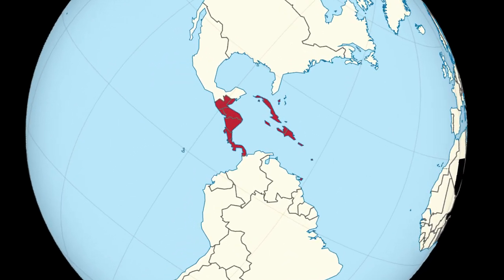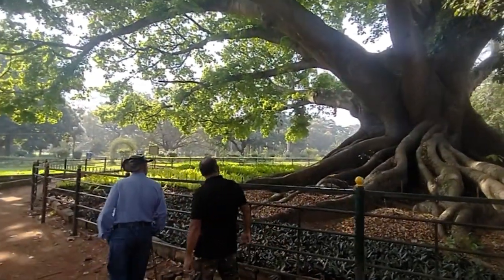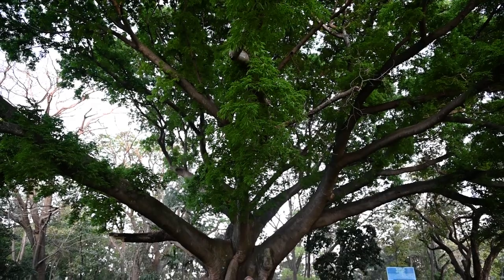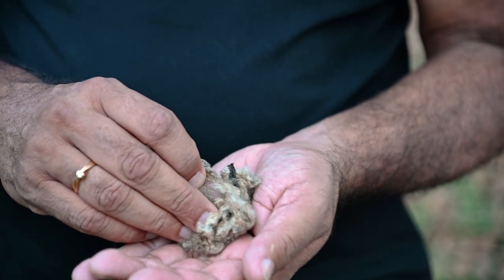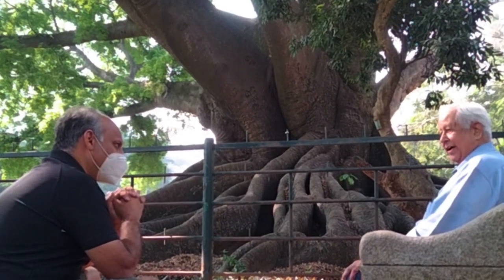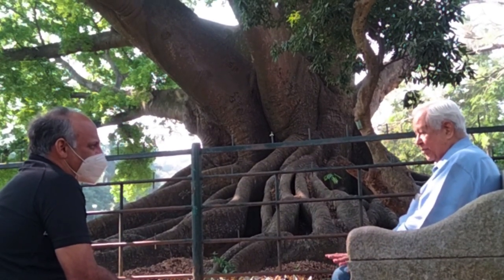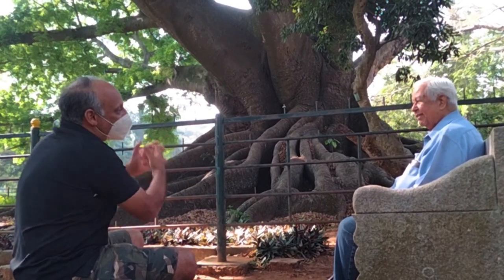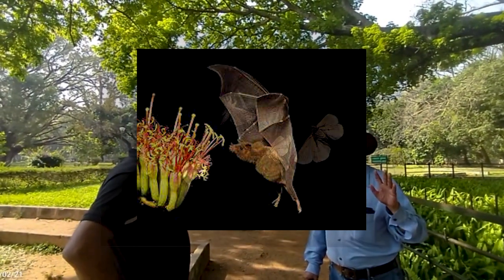COLOSSAL Ceiba! GIANT Silk Cotton Tree of Bengaluru! What a Story!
The BIG Silk Cotton Tree in Lalbagh Gardens, Bengaluru has an incredible story behind it. And there's no better person to hear it from than Vijay Thiruvady, master Tree Storyteller.

WATCH with CC (Closed Caption) subtitles on for a better experience.

If you haven't seen this tree - well, go see it! And if you have seen it, this video is what you were waiting for.

This is Episode #6 in the TREEspotting video series from BangaloreWALKS.